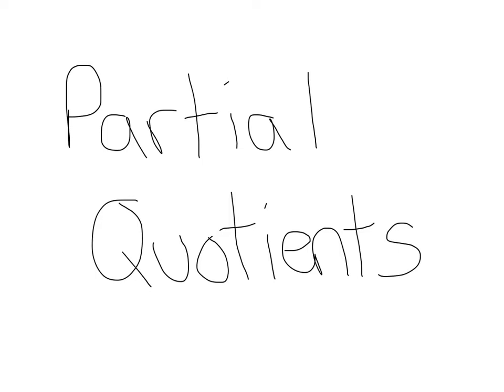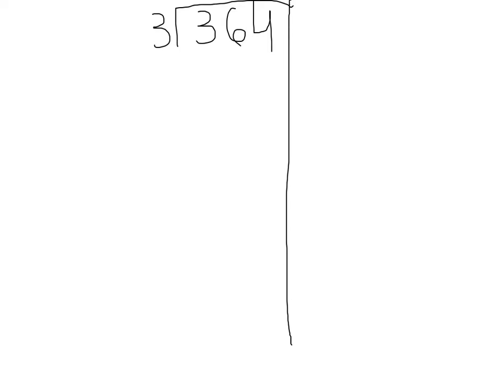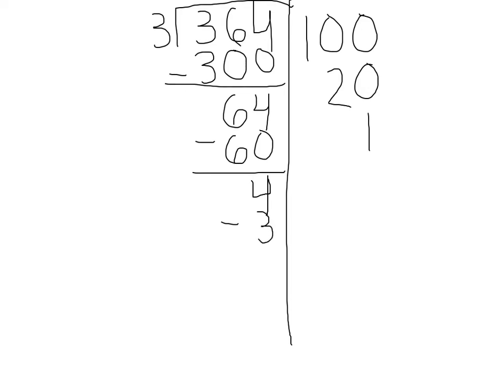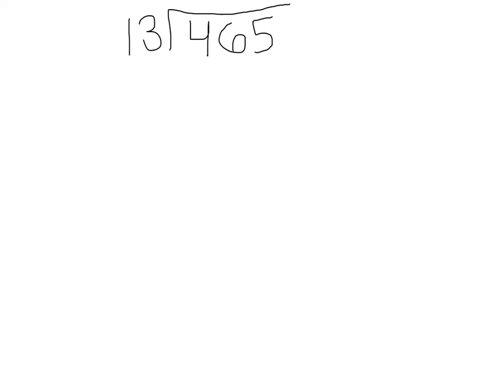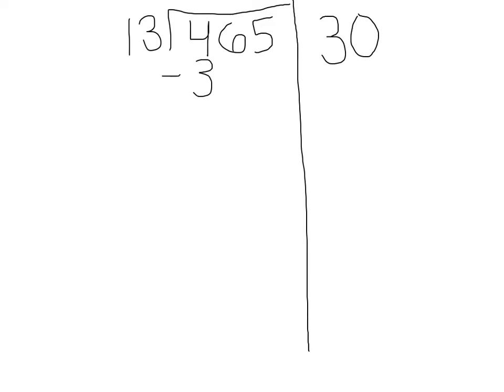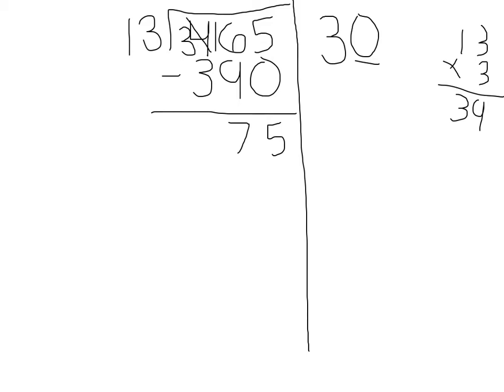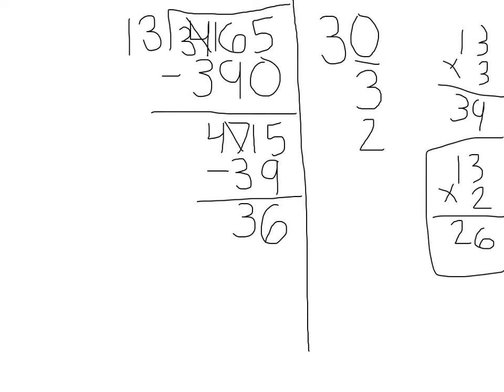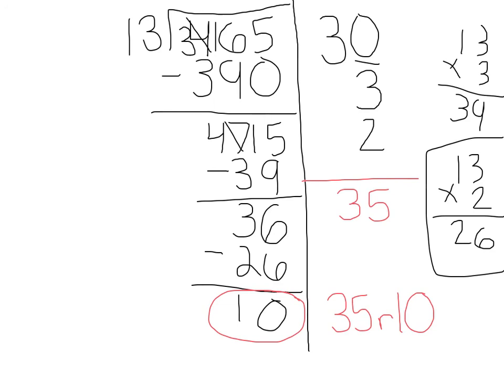Partial Quotients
Explains the partial quotients method for division.